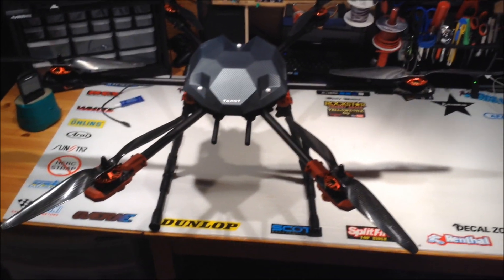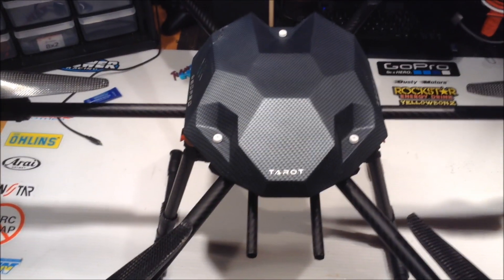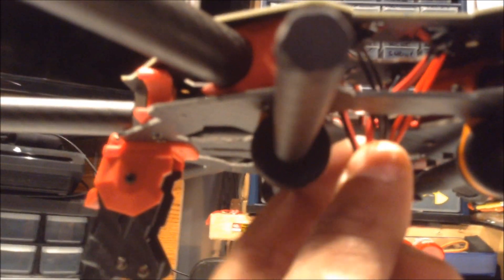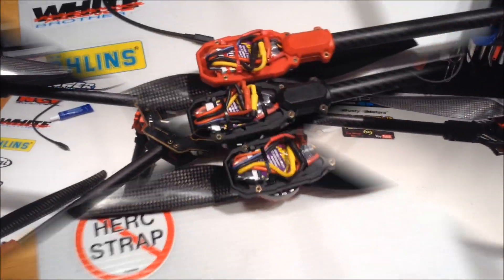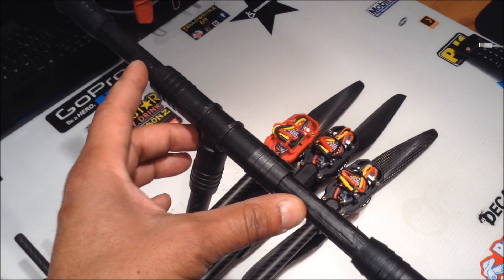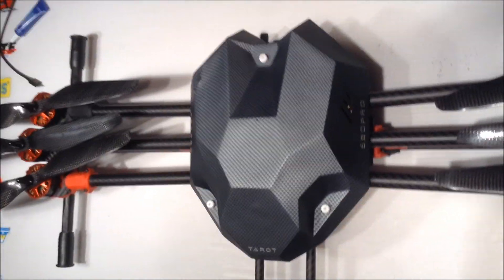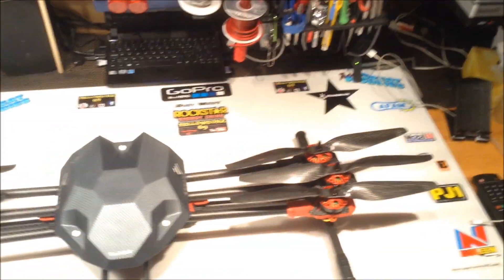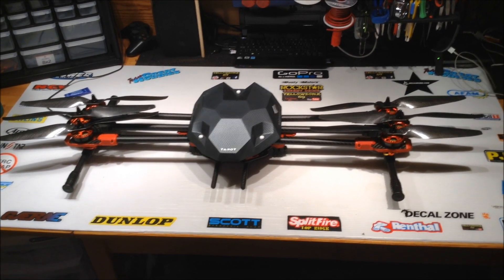Tarot 680 Pro Hexacopter Build-Assembly Part 4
Well its all together and just waiting on the flight controller now.